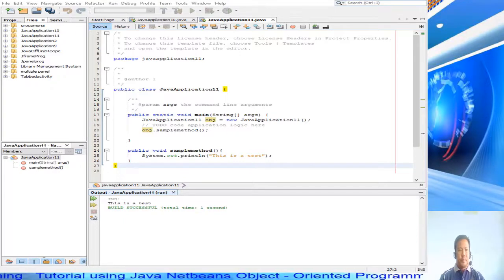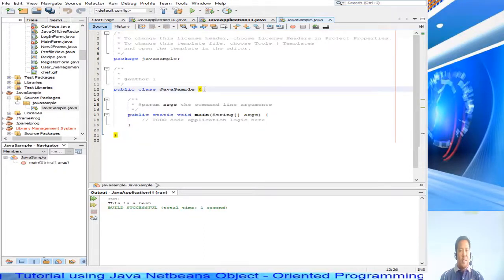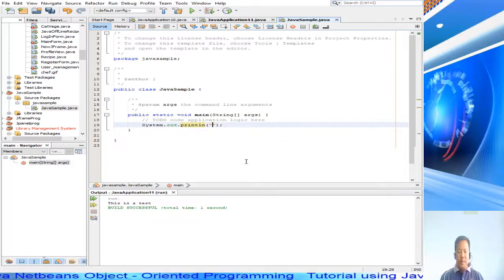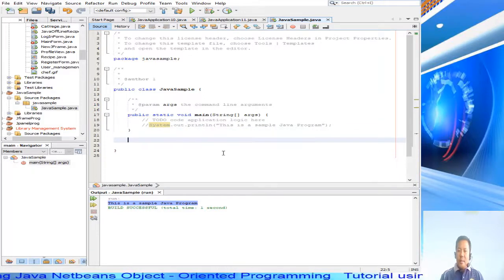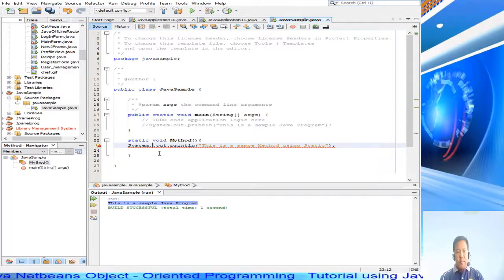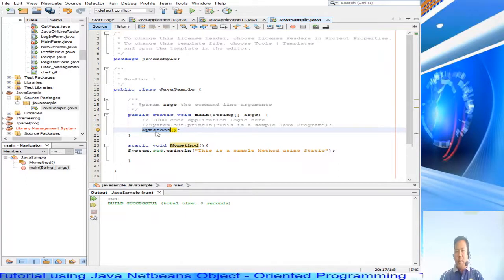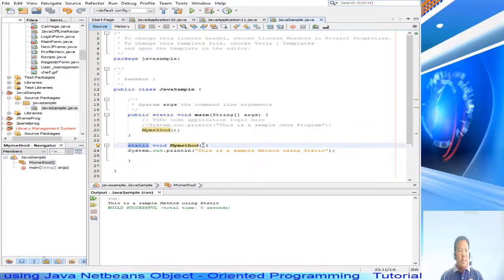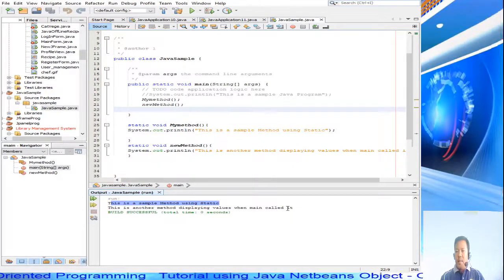Object Oriented Programming lesson 1